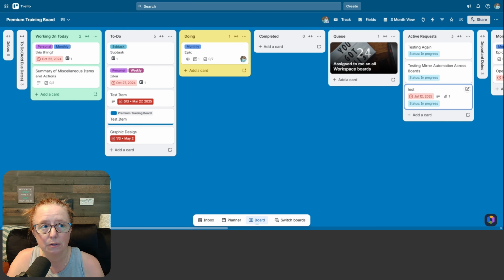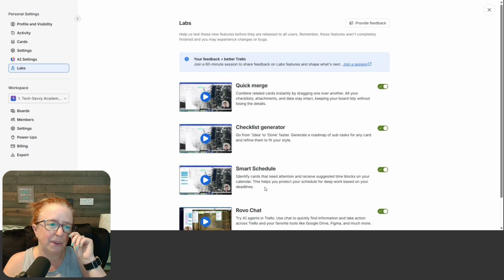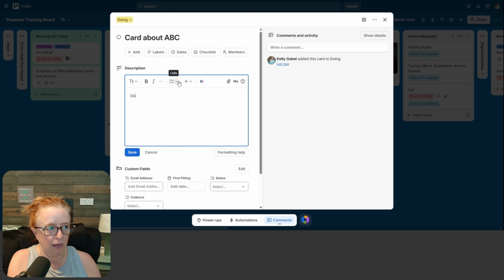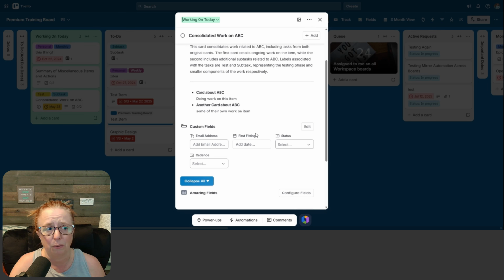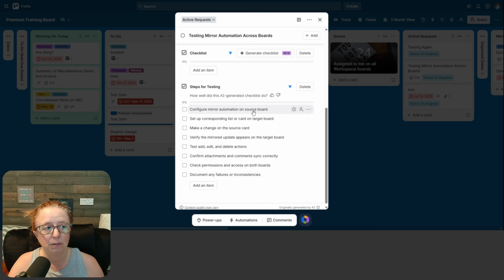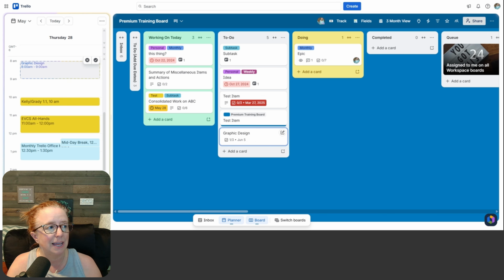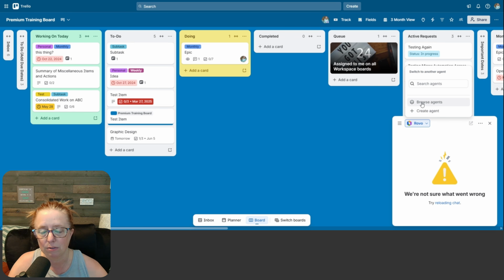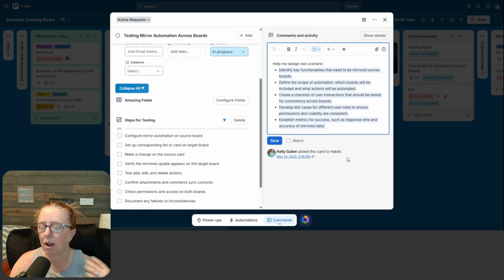Hidden Trello Features You Can Try Right Now | Trello Labs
What if Trello has been hiding experimental features in plain sight this whole time?

In this video, I’m walking you through Trello Labs — a little-known area inside Trello where you can test upcoming and experimental features before they fully roll out. Some of these are genuinely exciting… especially if you’re a Trello nerd like me.

We’re looking at:
-AI-powered checklist generation
-Smart Schedule for focus time planning
-Quick Merge for duplicate cards
-Rovo Chat and the future of AI inside Trello

I’ll also show you where to find Trello Labs, how to enable these features, and which ones I personally think are worth trying right now.

A few of these still feel very “in progress,” but honestly? It’s really interesting to see the direction Trello is heading — especially with AI acting more like an assistant instead of completely taking over your workflow.

00:00 Hidden Trello Features?
01:00 How to Access Trello Labs
02:20 What’s Inside Trello Labs
03:05 Quick Merge Feature Demo
07:45 AI Checklist Generator
10:50 Smart Schedule Feature
13:10 Rovo Chat & AI Agents in Trello
17:00 My Thoughts on Trello’s AI Direction